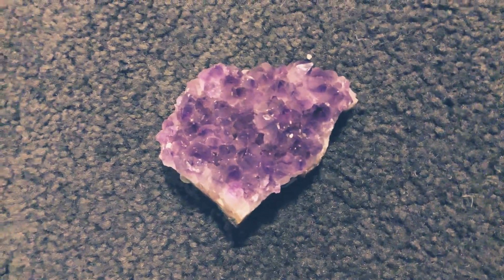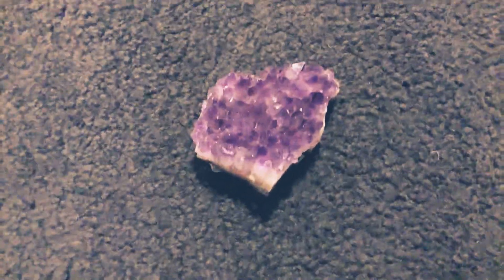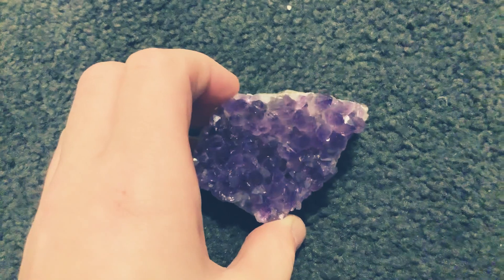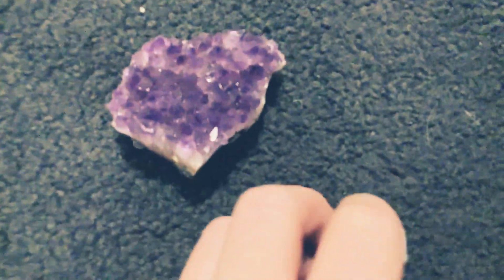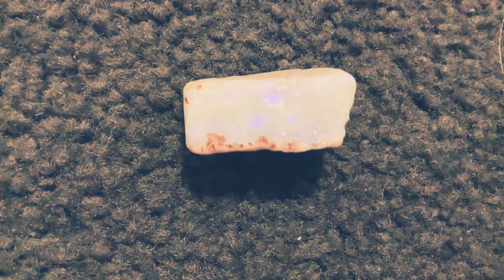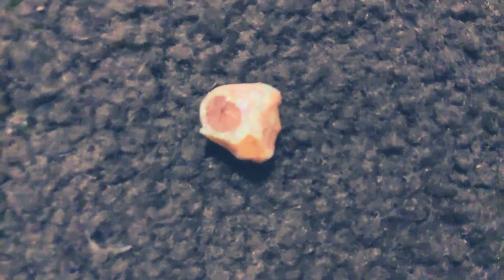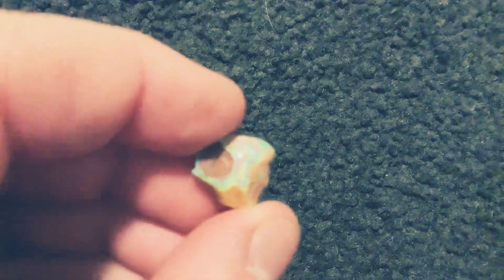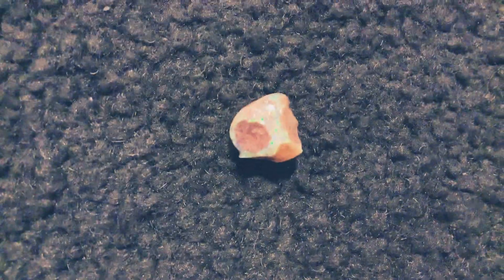So here are my favourite Gems- Short video